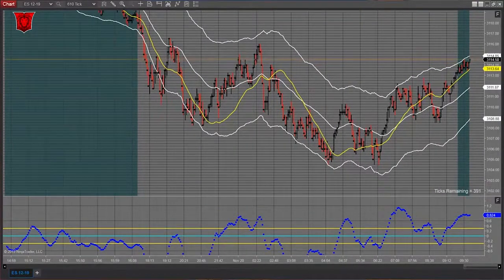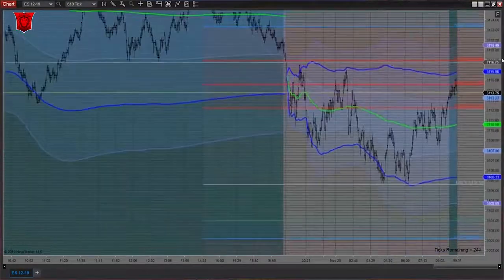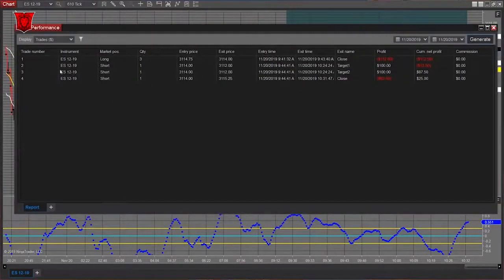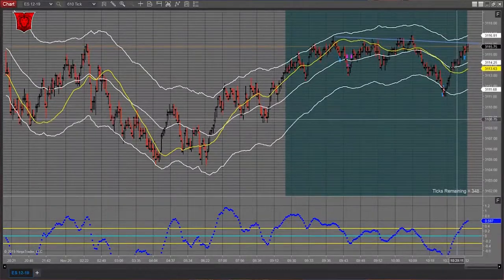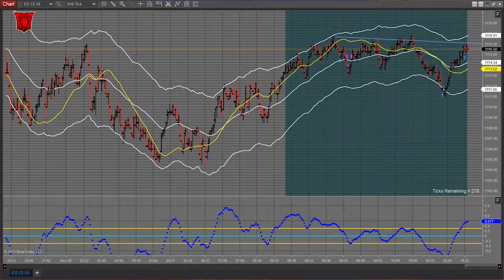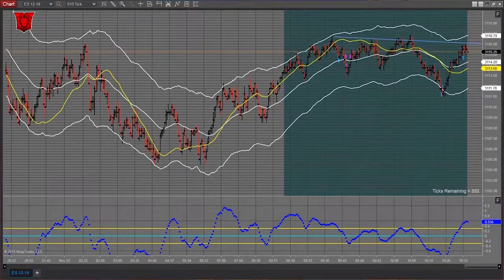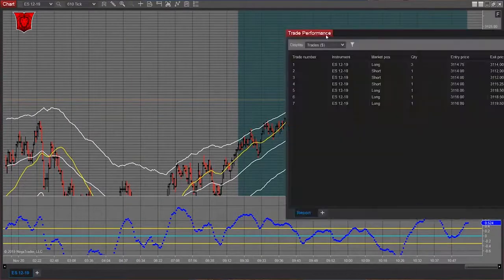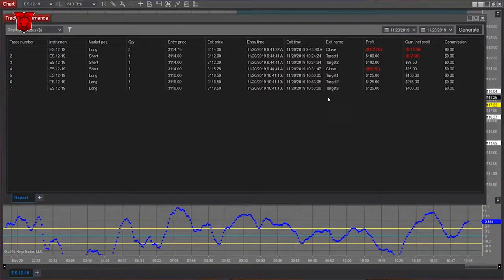Live Trading 11/20/2019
FUTURES TRADES ON ES (S&P500 Index)
11/20/2019: (Morning Session)

+8.00 pts (+32 ticks) (3 Contract)